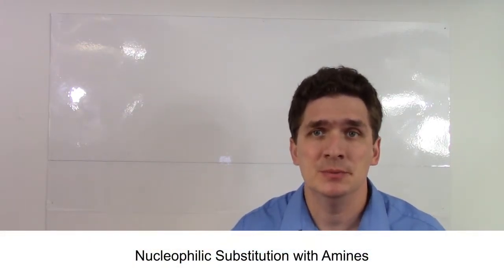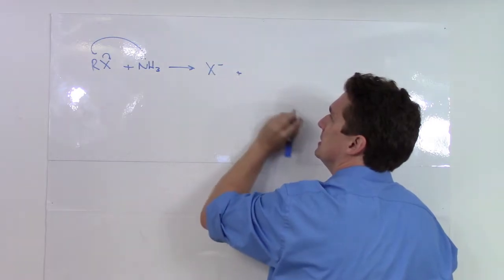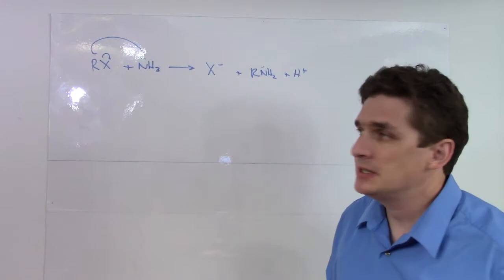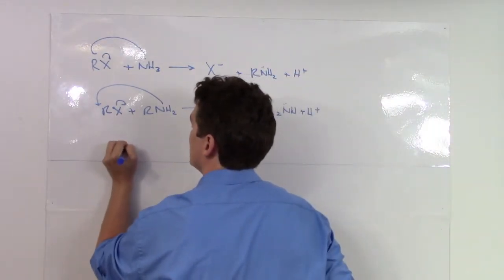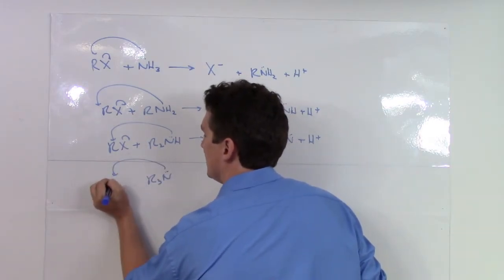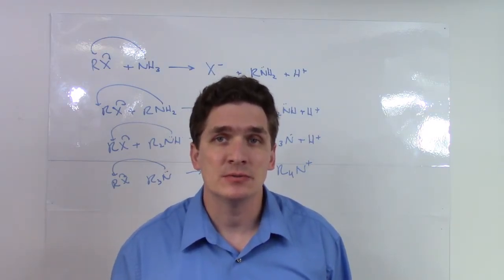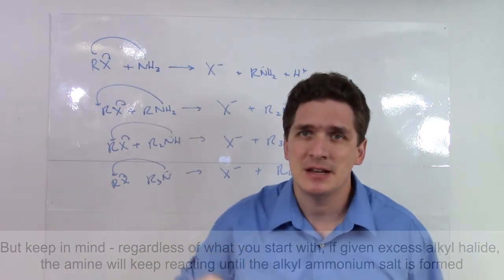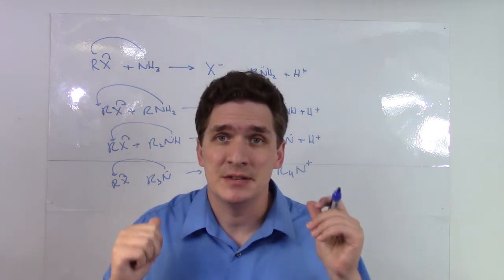Nucleophilic Substitution with Amines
Here we talk about the hard to control reaction of amines with alkyl halides